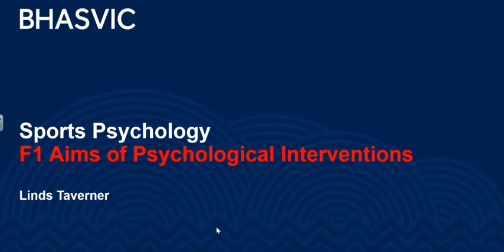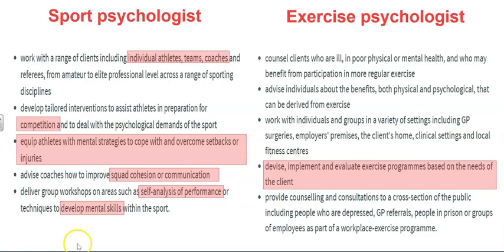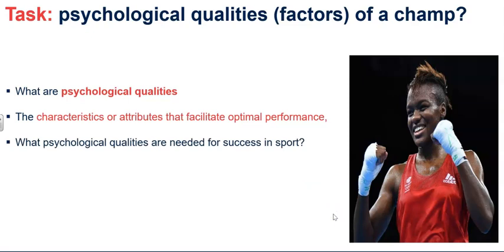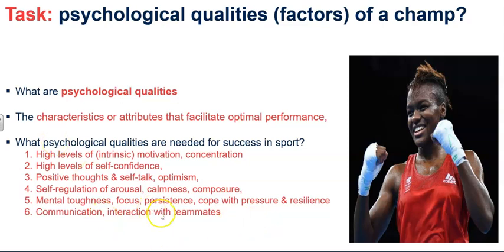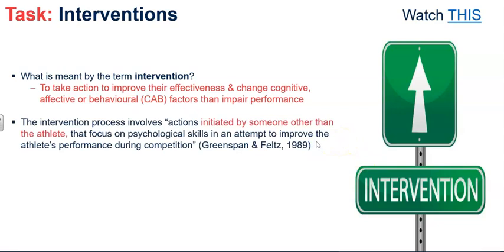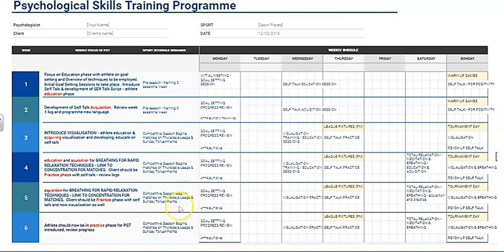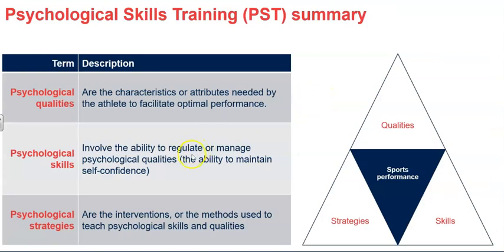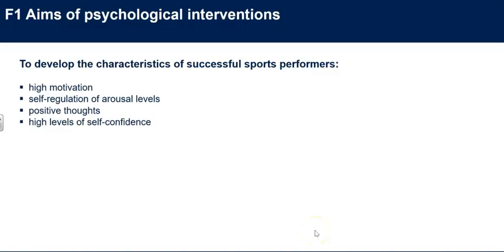F1 Psychological interventions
Unit 3 Applied Psychology